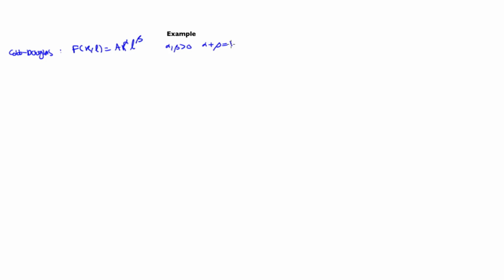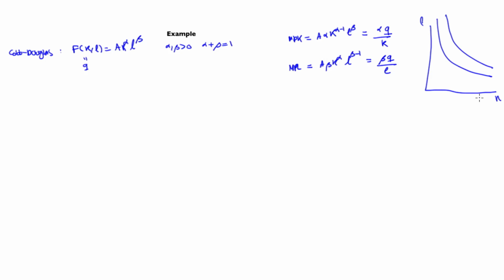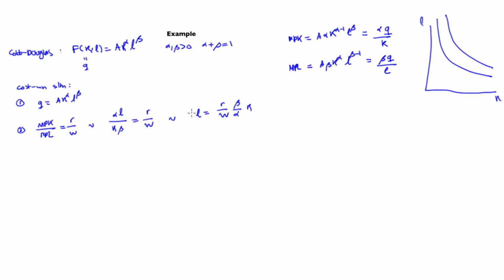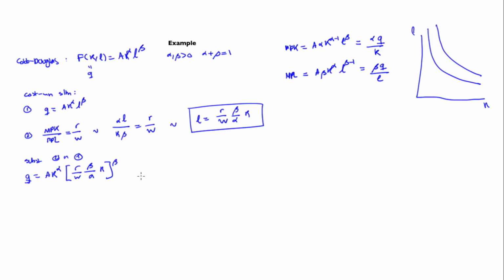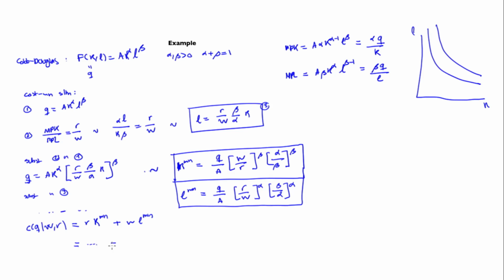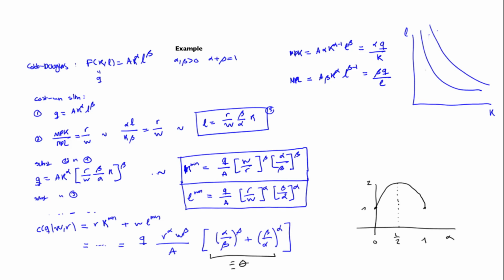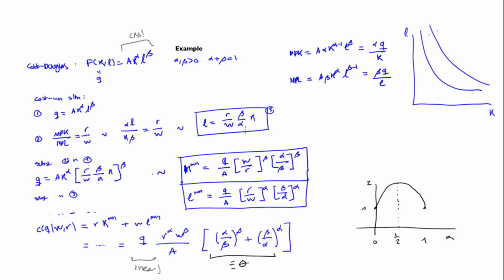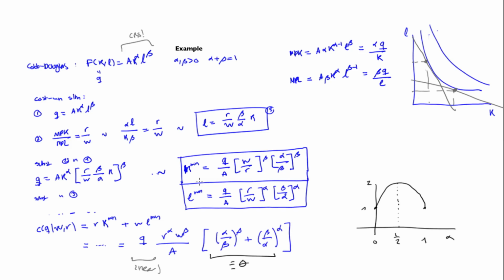Unit 3 - cost functions part 2